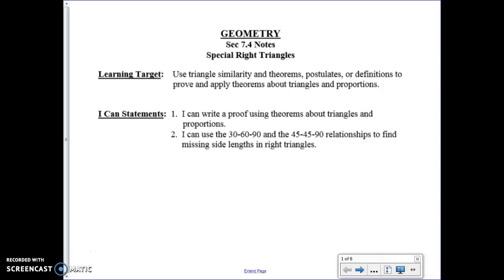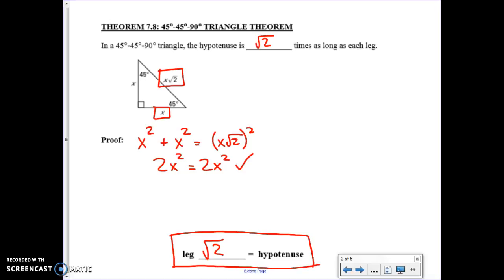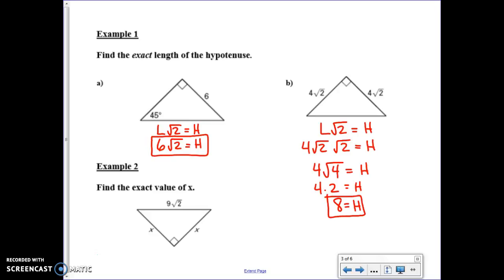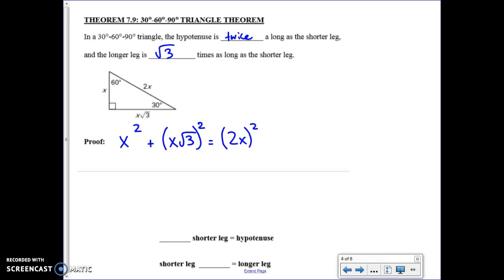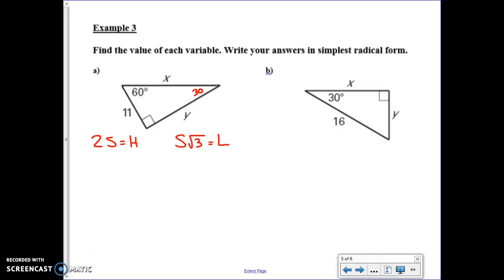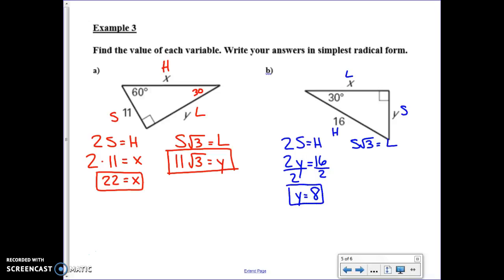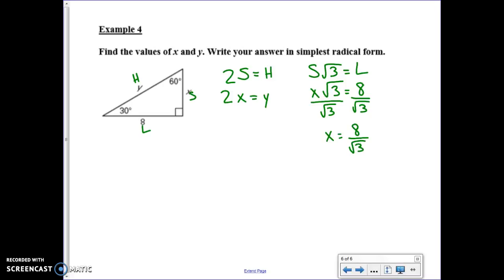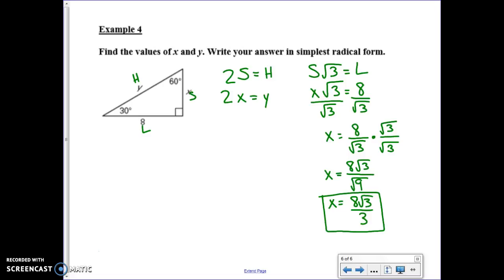7.4 Special Right Triangles